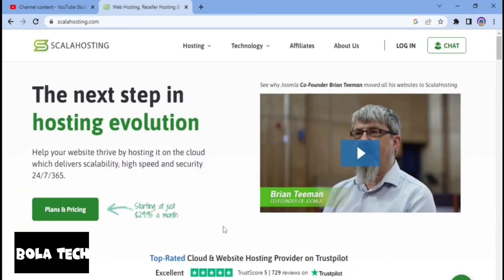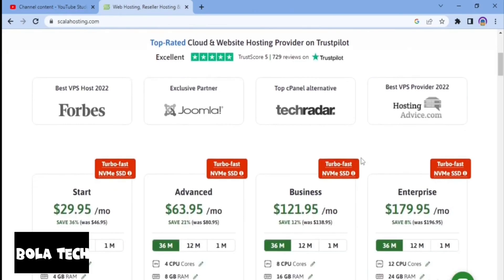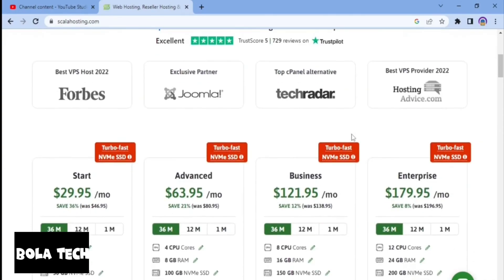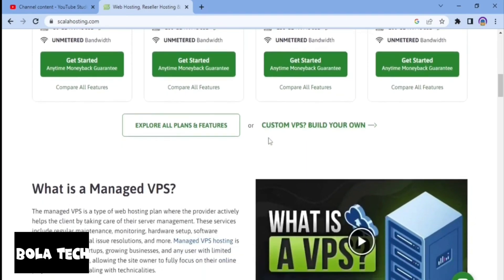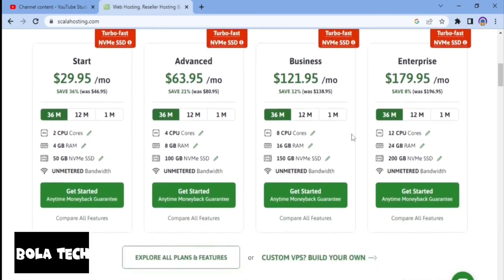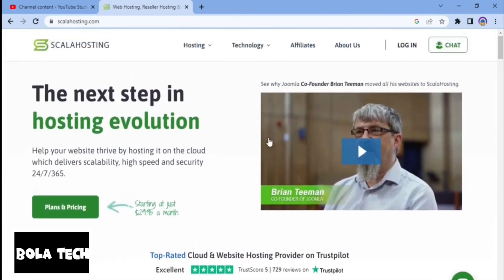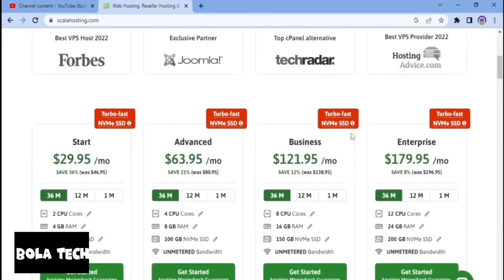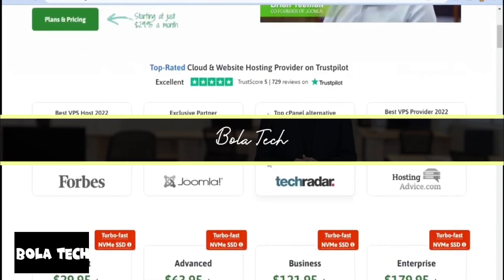Scalahosting Explained | Scalahosting Review in 2024 | BOLA TECH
In this ScalaHosting Review I test their platform to see if it's worth using for your site or should you stick with shared hosting over managed VPS.

ScalaHosting offers managed VPS services over the traditional shared web hosting that you might see with other providers. VPS stands for a virtual private server. So, instead of sharing your resources with other clients you'll have a personal web hosting environment. In the past, this used to be reserved to enterprises as it was expensive and hard to use. But now providers like ScalaHosting are actually making Managed VPS hosting cheaper, faster and more secure than ever. Considering the benefits it's definitely worth trying out.

00:00 - Intro
01:00 - Benefits Of Cloud
01:55 - Interface
02:55 - Performance
03:30 - Pricing
05:05 - Recommendation

In this ScalaHosting review I test out everything that new users seem to be afraid of when using a VPS: ease of use, performance and the cost of running your own server.

ScalaHosting is really easy to use since you're not dealing with any command lines, terminals or code. It uses a very similar (visual) user interface as most web hosting companies.

Since you're not really buying web hosting packages, you're jsut buying virtual server resources you always know EXACTLY how many resources you're using or how much you need. As a bonus you can always add or remove resources at will.

ScalaHosting pricing starts at $2.99/mo which is in line with more premium shared web hosting services. However, for the same price you're getting much better performance and you're not missing out on any features. If you're currently looking to start a website choosing managed VPS providers like ScalaHosting might save you a lot of troubles down the line.